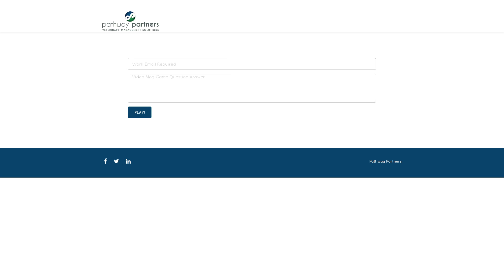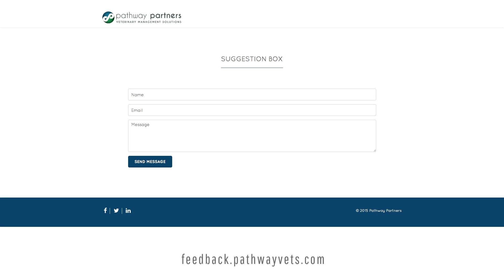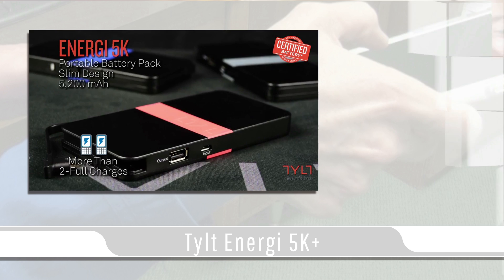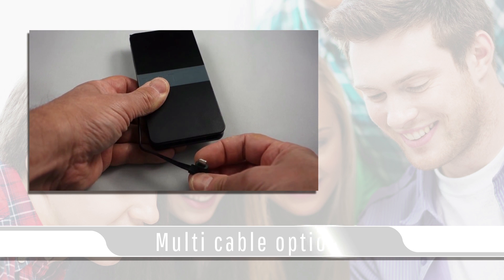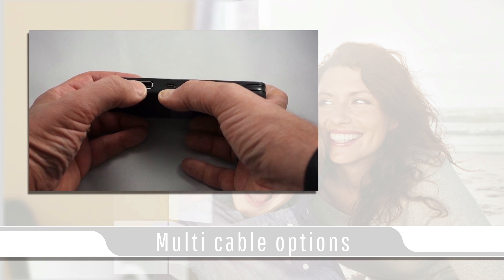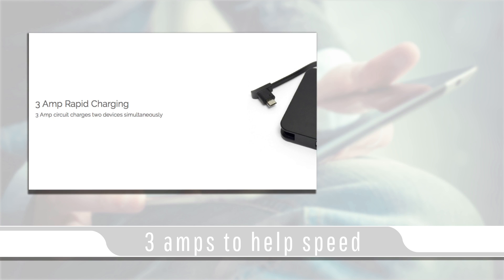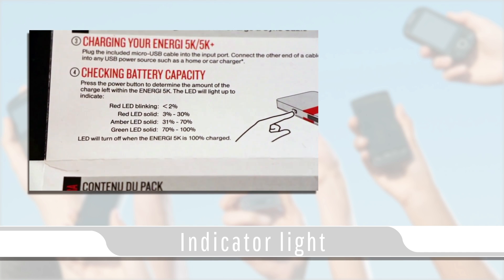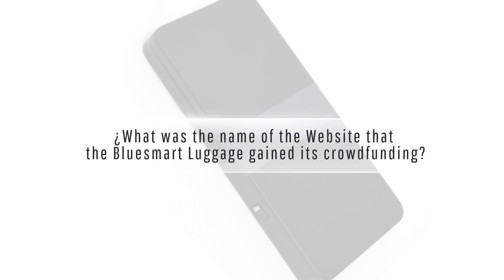Tylt Energi 5k+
Recharge your mobile device anywhere at any time find out more in this weeks video.